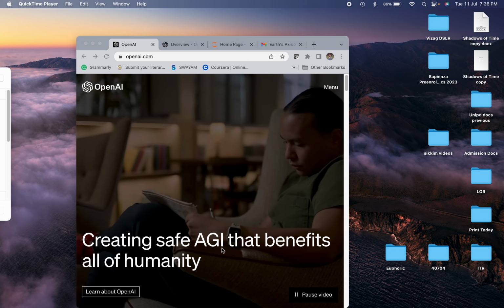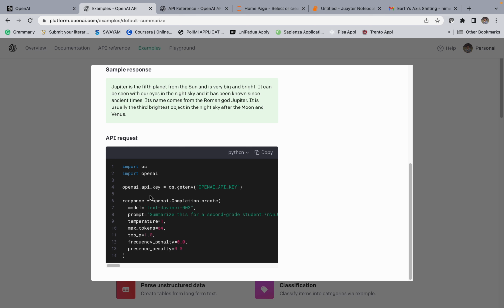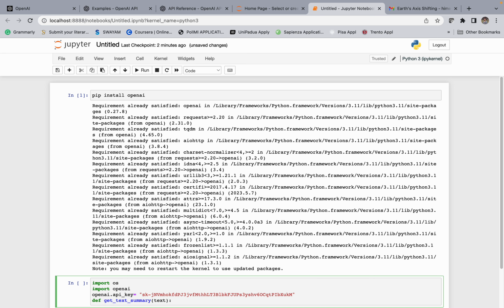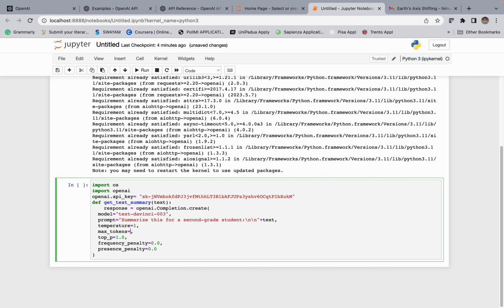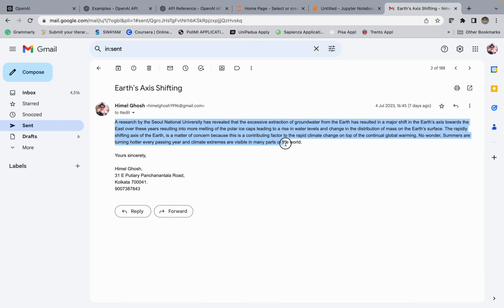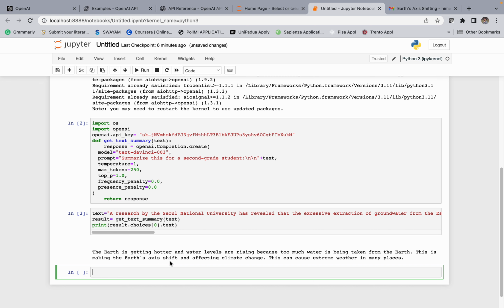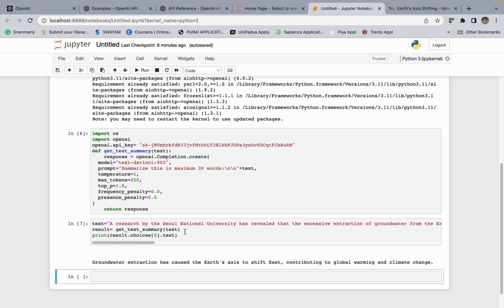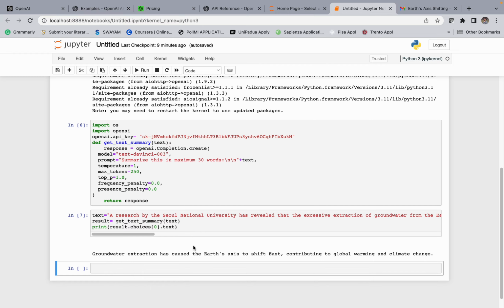How to use OpenAI API in your Python code?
How to use OpenAI API in your Python code? Learn how to summarize long texts using Open AI Completions API in your Python code. This Python block can be used in further applications.